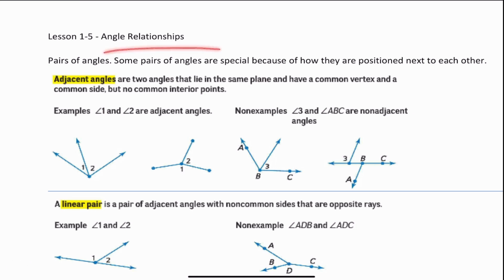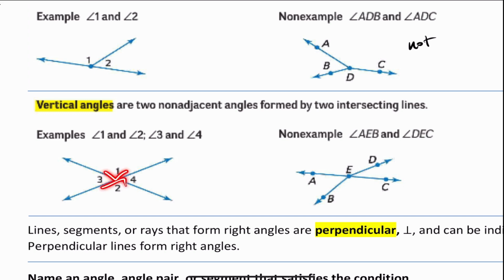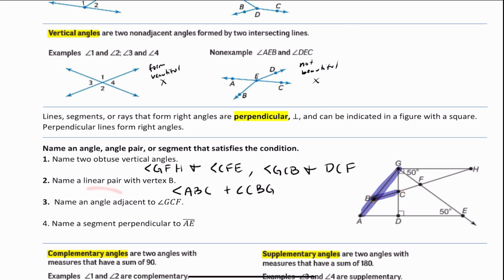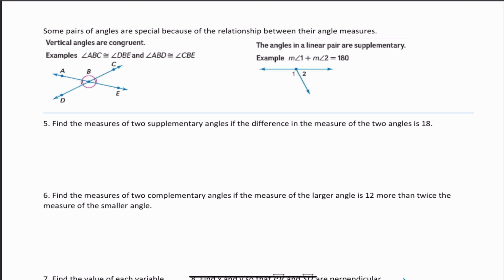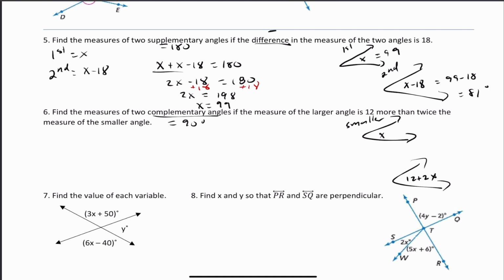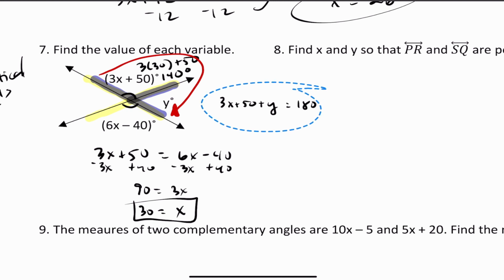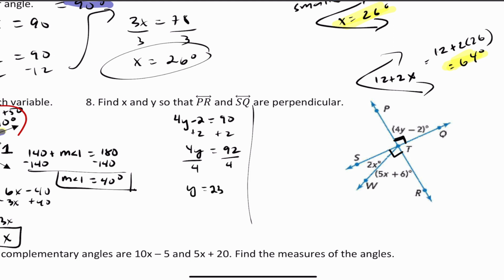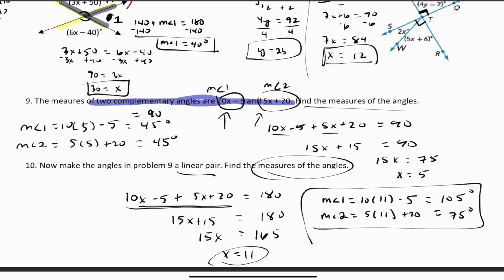Lesson 1-5 Notes: Angle Relationships